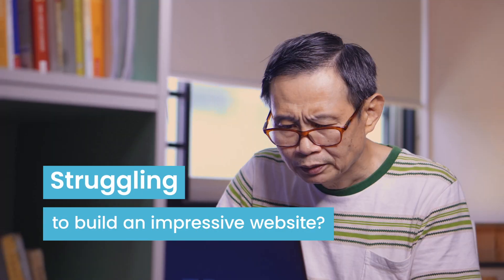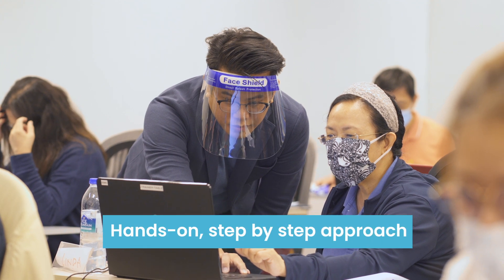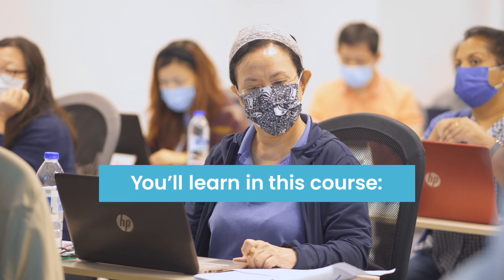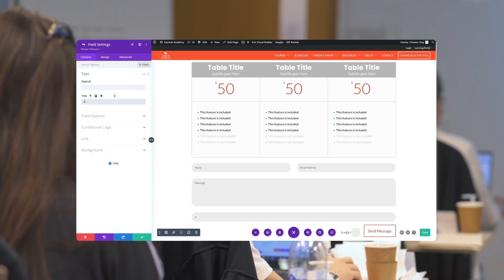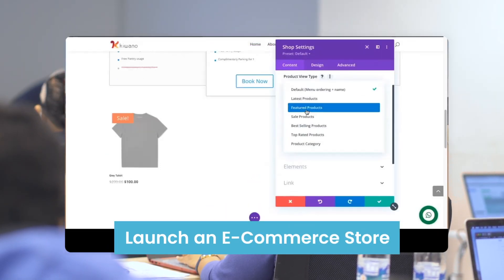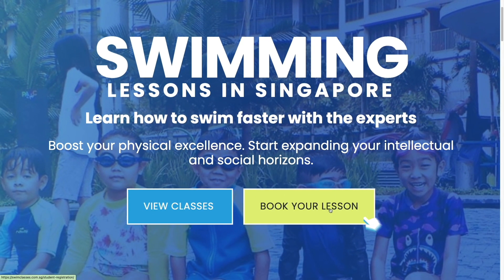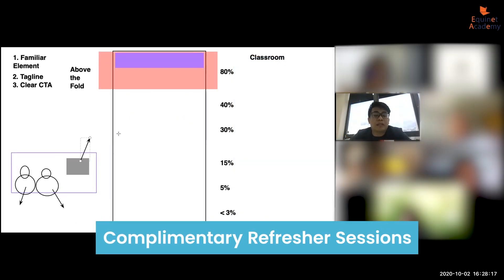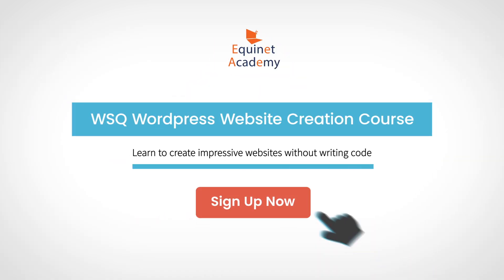NICF WSQ Wordpress Website Creation Course Preview Video | Equinet Academy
Learn how to create impressive websites, without writing a single line of code.

Through a step-by-step, hands-on approach, you’ll learn to:
- Create corporate or e-commerce websites using drag-and-drop page builders.
- Maintain your website to ensure a pleasant browsing experience for online visitors.
- Build effective landing pages which will convert your visitors into leads and increase sales.

What’s more? Post-training support is provided as well:
- 1-year free access to the E-learning course videos
- Complimentary refresher session valid for 1-year post training
- Unlimited clinic sessions for up to 3 years